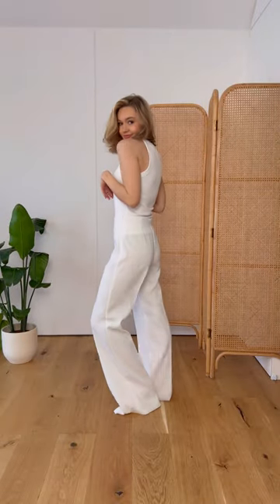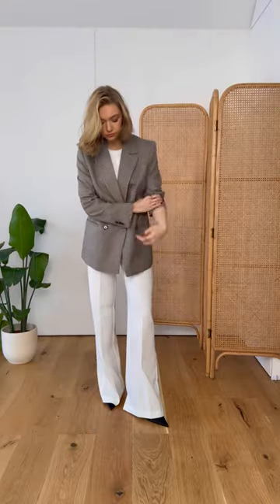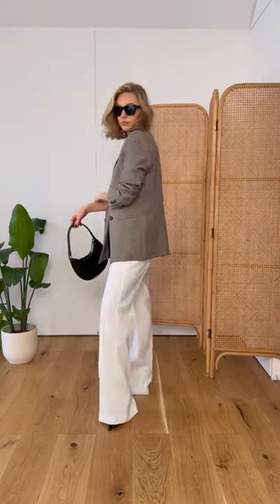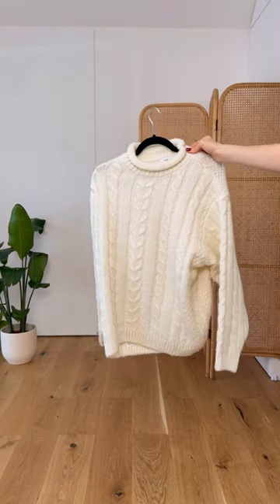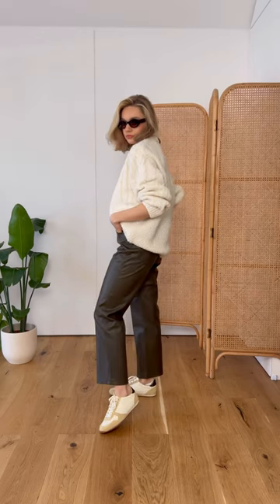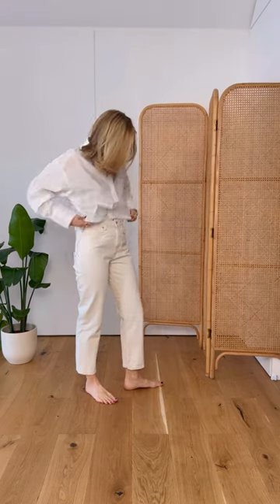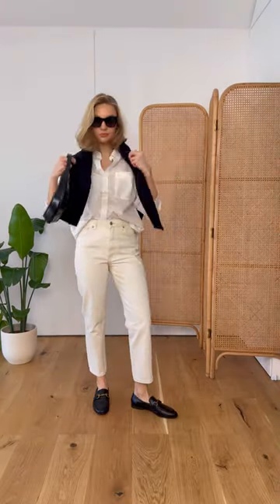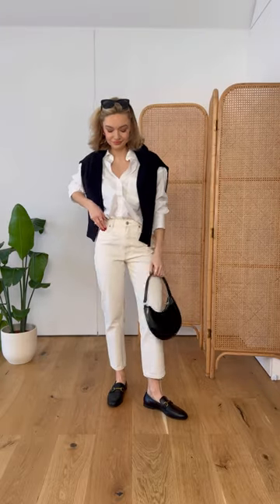Elevate your outfits by picking the right accessories with @lydiajanetomlinson